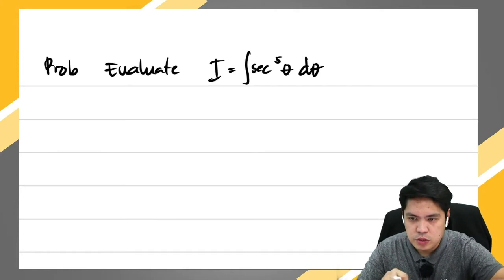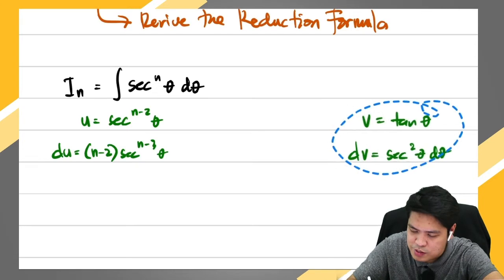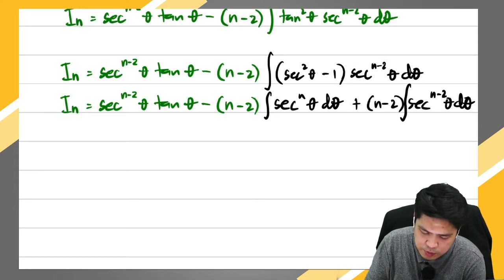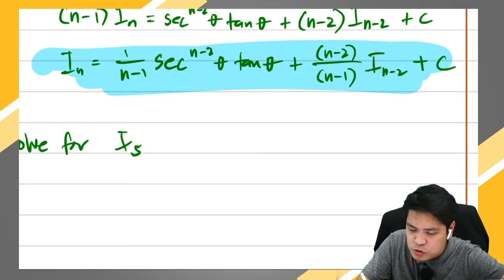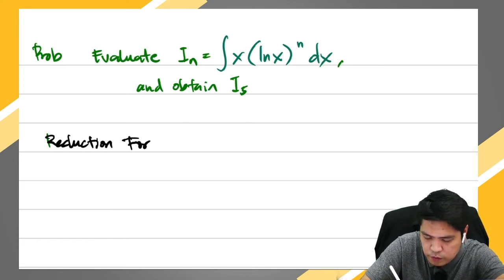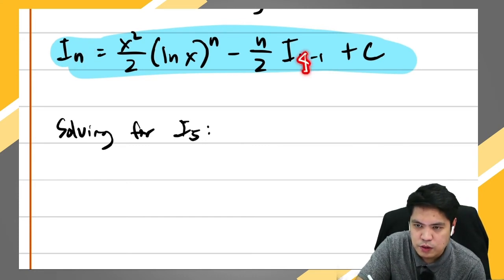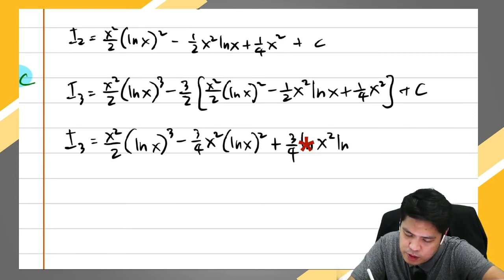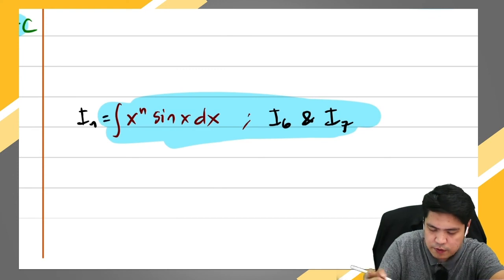CALCULUS 2 | TECHNIQUES OF INTEGRATION: REDUCTION FORMULA